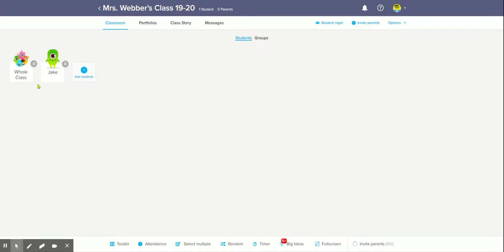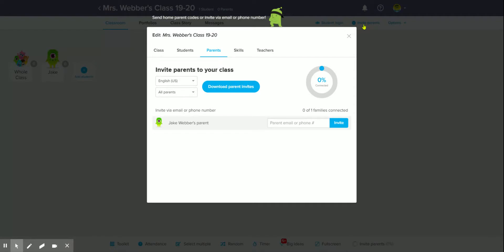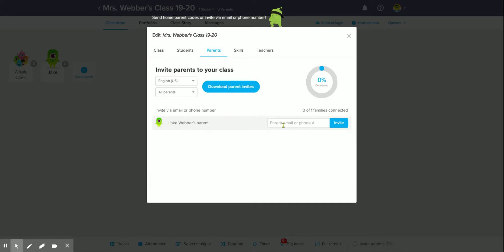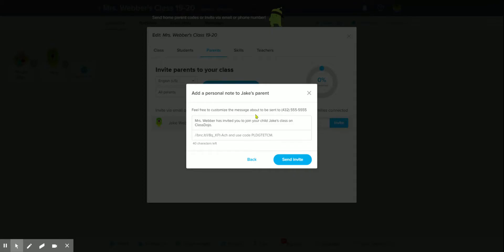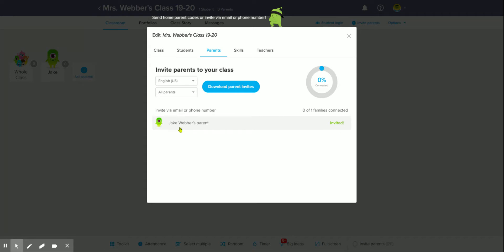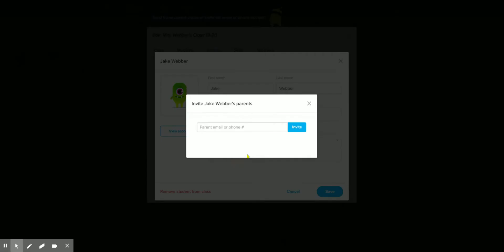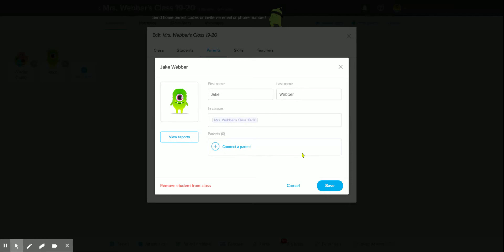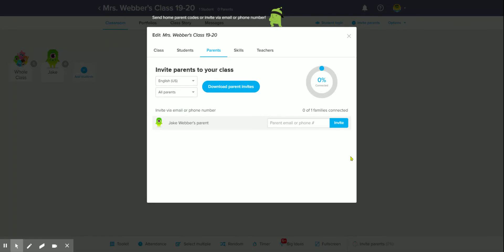ClassDojo - Inviting Parents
How to invite parents to your Class Dojo